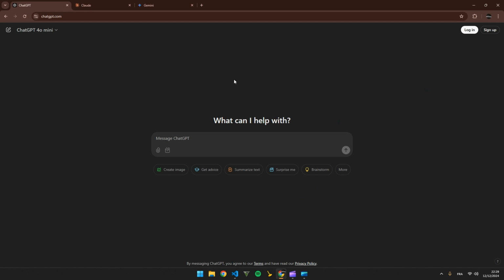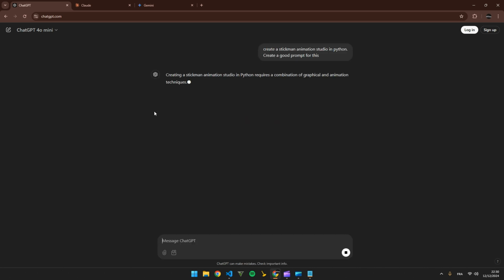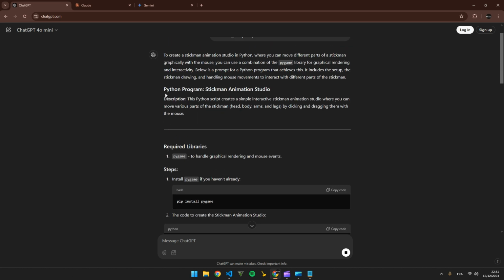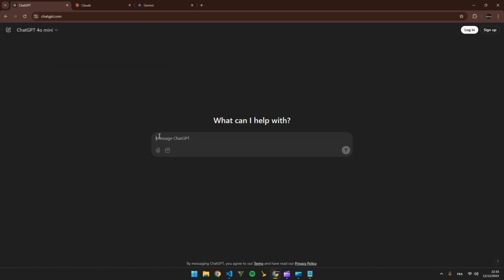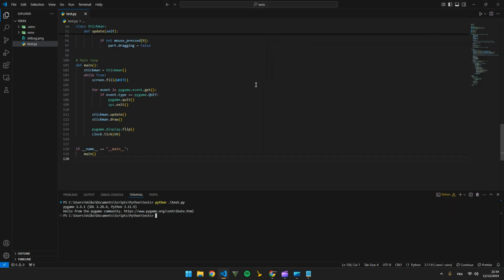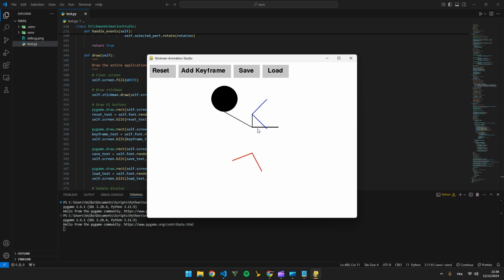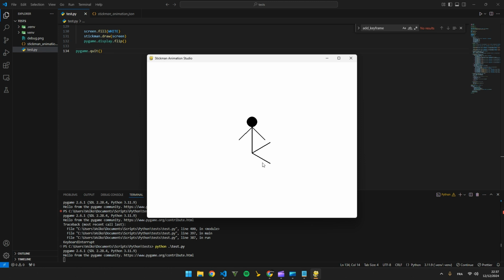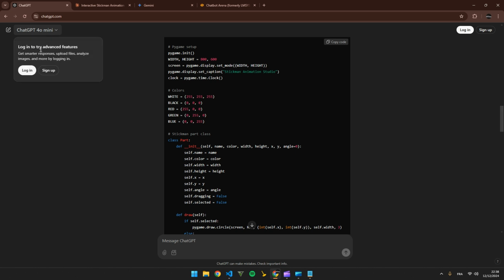Gemini 2.0 vs GPT4o mini vs Claude 3.5 Haiku ! Gemini did SOOO BAD 😨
Gemini is reaaally not that great in real use cases. I don't really see why it is ranked so high in the benchmarks